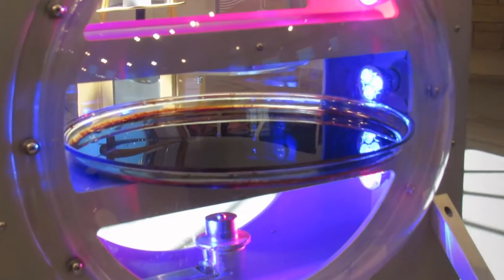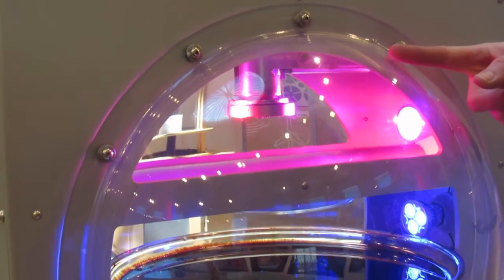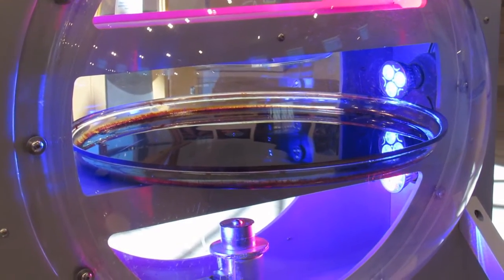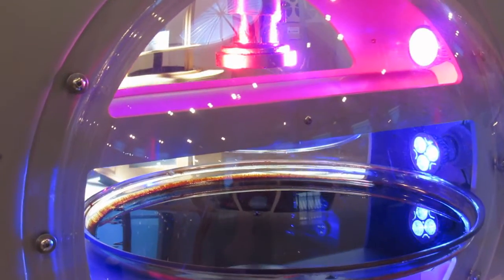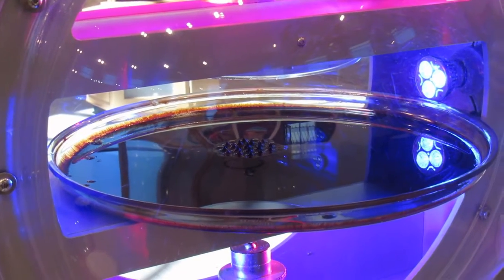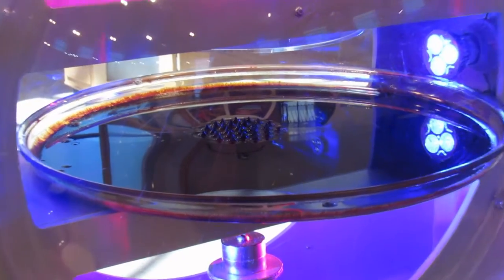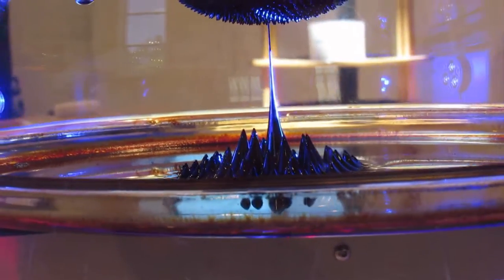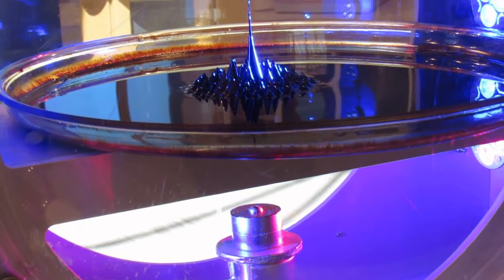Virtual Field Trip- Ferrofluid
In this video, Ben demonstrates the effects of the magnetic field on objects through the use of our Ferrofluid display.